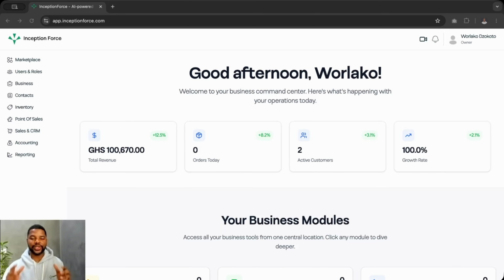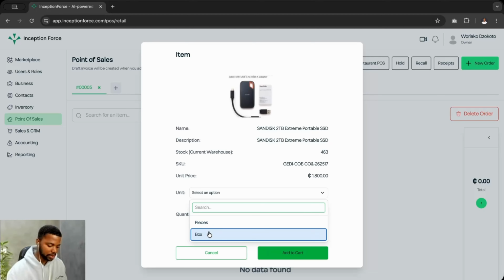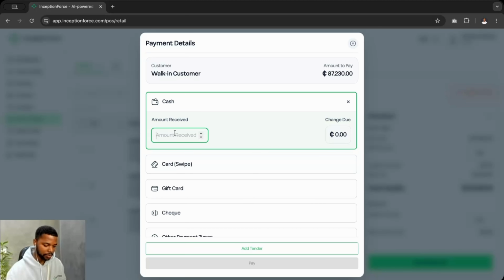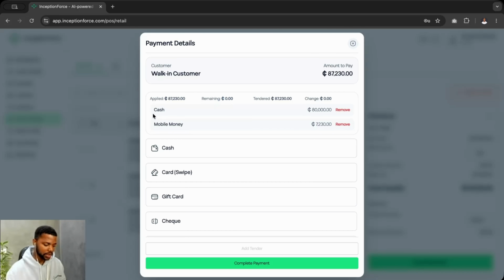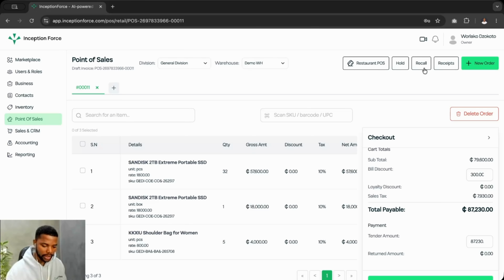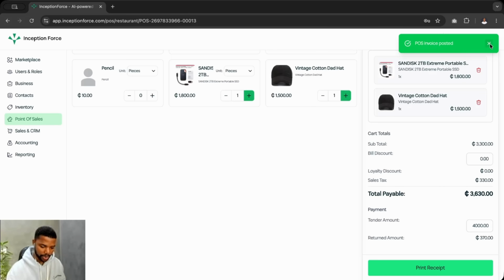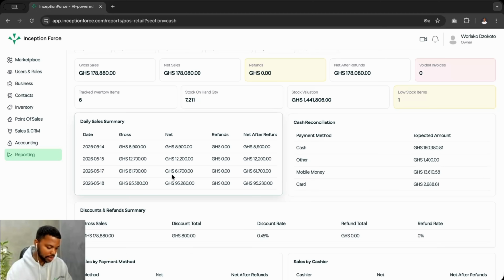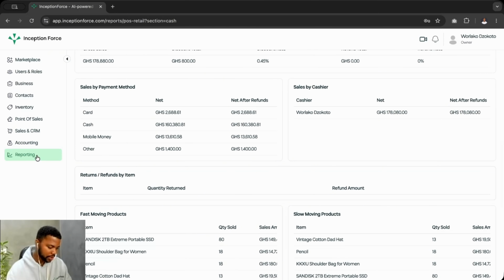InceptionForce POS Demo | Retail & Restaurant Point of Sale System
Welcome back to another InceptionForce walkthrough.

In this video, we explore the powerful Point of Sale (POS) module and demonstrate both the Retail POS and Restaurant POS systems available inside InceptionForce.

In this walkthrough, you’ll learn how to:

Switch between Retail and Restaurant POS
Create multiple customer carts
Add products using search or barcode scanners
Sell products in different units (pieces, boxes, packs, etc.)
Apply discounts to orders
Process split payments
Accept cash, card, and mobile money payments
Send payment links to customers
Generate invoices and receipts
Reprint receipts and transaction records
Process refunds and returned items
View payment history and daily transactions
Perform sales reconciliation and reporting

The InceptionForce POS system is designed to support supermarkets, retail stores, pharmacies, restaurants, warehouses, and multi-branch businesses with fast, flexible, and modern checkout operations.

🚀 Features Covered:
✔ Retail POS
✔ Restaurant POS
✔ Barcode Scanner Support
✔ Multi-Cart Checkout
✔ Split Payments
✔ Mobile Money Integration
✔ Card Payments
✔ Invoice & Receipt Printing
✔ Refund & Return Management
✔ Sales Reconciliation
✔ Daily Transaction Reports

Whether you’re running a supermarket, restaurant, convenience store, pharmacy, or enterprise retail operation, InceptionForce helps streamline sales and payment processing from one centralized platform.